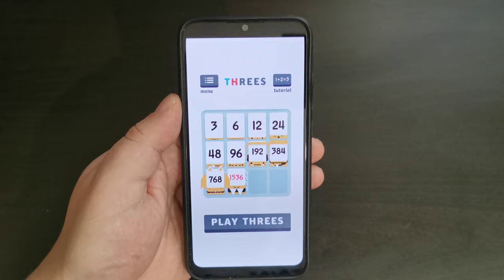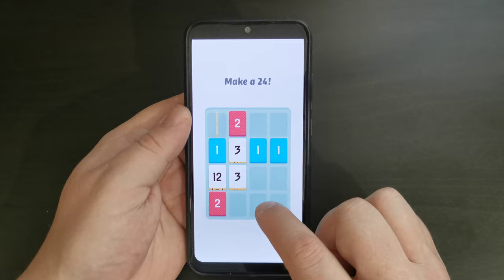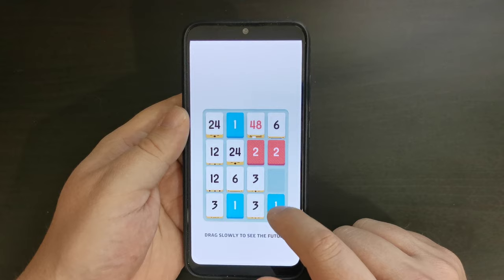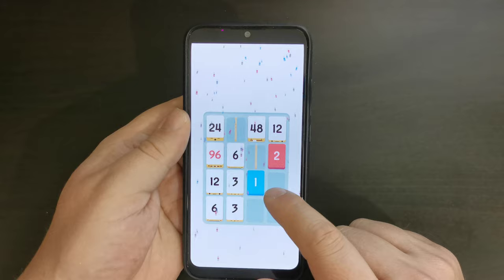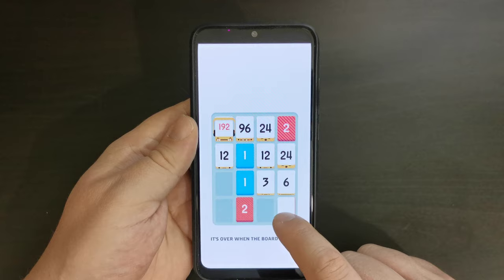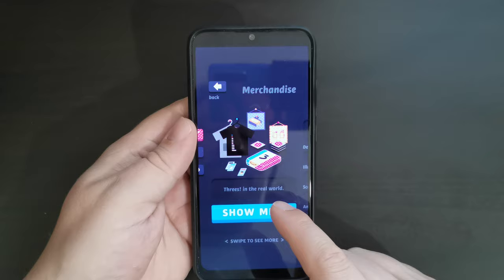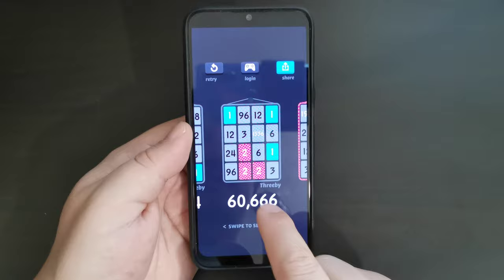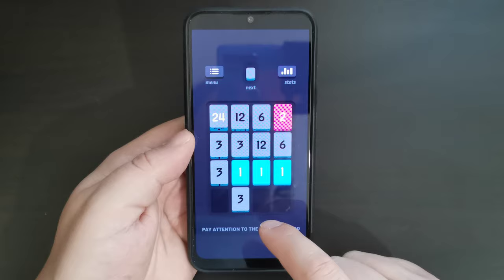Threes! by Sirvo - Mobile Game Review - iOS & Android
Our Chief Mobile Opinionist, Matteo, reviews Threes! by Sirvo.

Great slider game which spawned a sea of copycat games, it has been one of Matteo's most played games of the last 6 years.

Threes! (Paid - ad free version)
Amazon Appstore

Threes! (Ad supported version)

From Sirvo LLC:

Threes is tiny puzzle that grows on you.

³ Apple Game of the Year 2014!!

³ Apple Design Award 2014 Winner

“You might as well delete Candy Crush Saga now.” ~ Pocket Gamer

“It's surprisingly adorable, for a game starring numbers.” ~ Joystiq

“It’s the kind of game that embosses the rules on your brain within 30 seconds, but then compels you to spend the next two hours playing.” ~ Pocket Tactics

Explore our little game’s deep challenge and grow your mind beyond imagination. Optimized for iOS8 and human brains. Universal app for iPhone and iPads.

³ Endless challenge from one simple game mode

³ An endearing cast of characters

³ A heart-warming soundtrack

³ No IAP - Threes is a complete experience the moment you download it

Honorably mentioned for Excellence in Design by the Independent Games Festival.

From the makers of PUZZLEJUICE:

³ Designed by Asher Vollmer

³ Illustrated by Greg Wohlwend (Ridiculous Fishing, Hundreds)

³ Scored by Jimmy Hinson (Black Ops 2, Mass Effect 2)

³ Optimized by Hidden Variable (Bag It!, Tic Tactics)

Threes grows with you and you’ll grow with Threes.